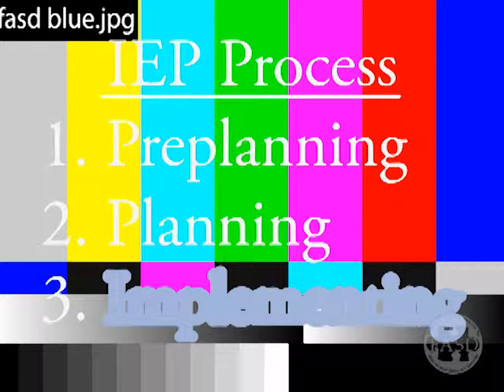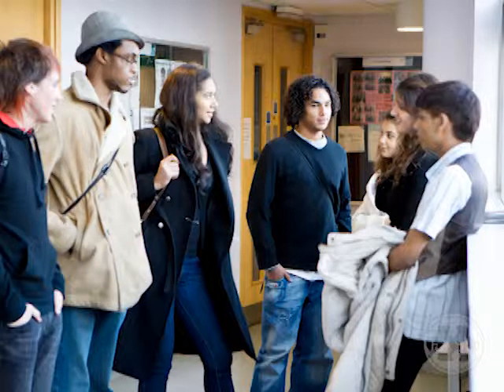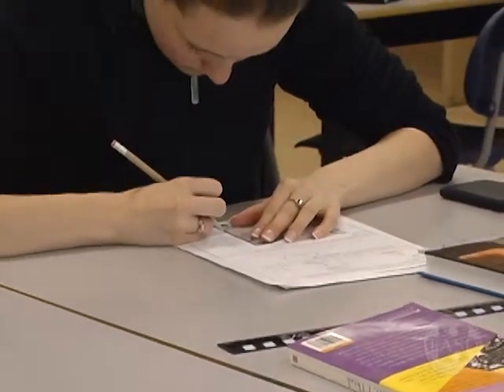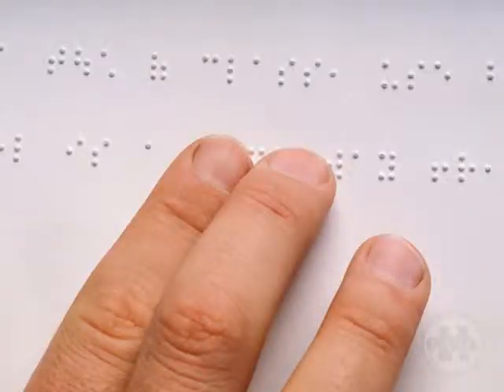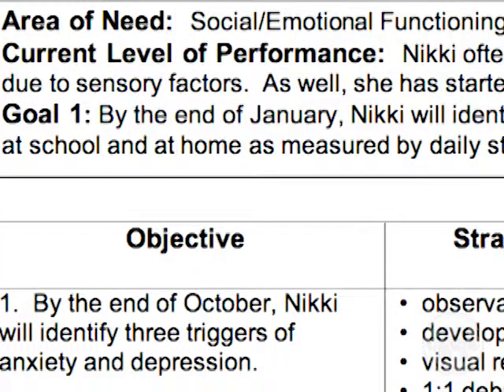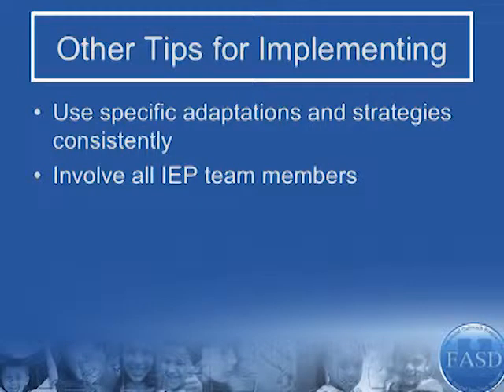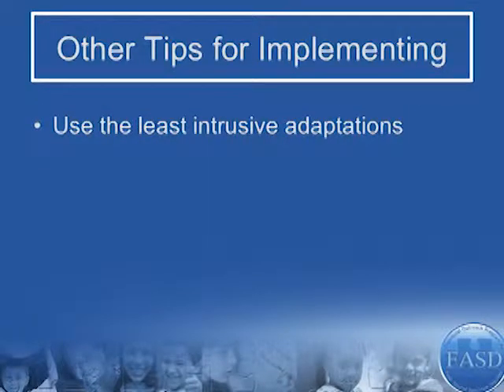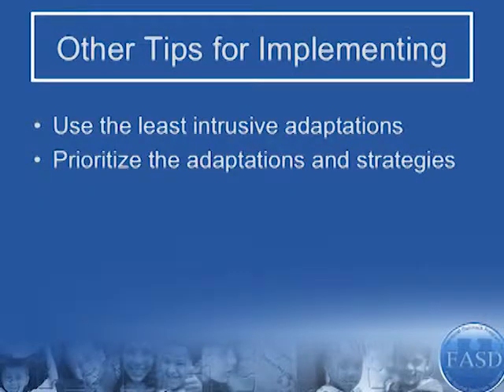Developing the IEP (Part 5) - Implementing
Explains how to implement the Individual Education Plan. Implementing the plan involves putting accommodations and resources that reflect the individual strengths and needs into place.